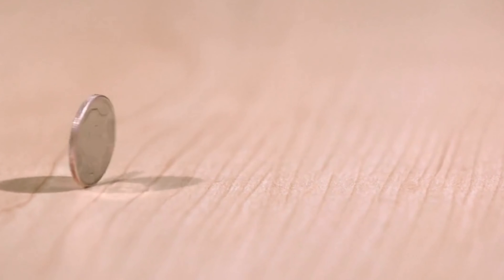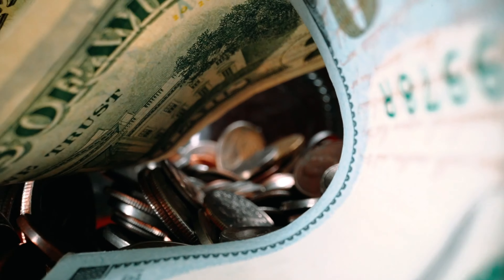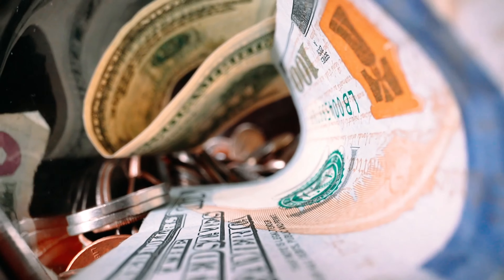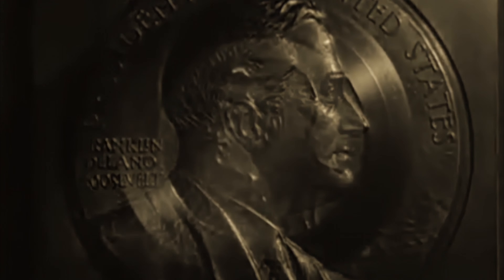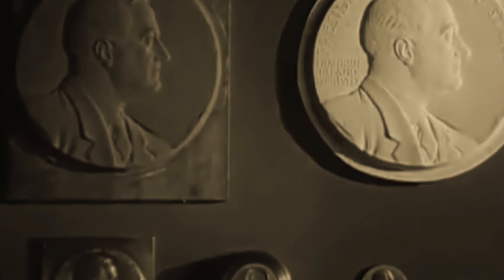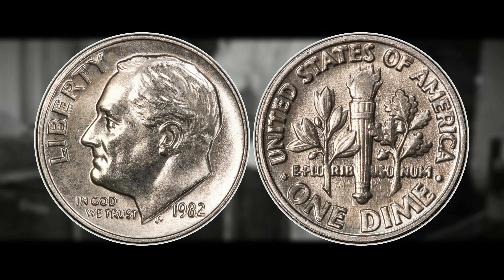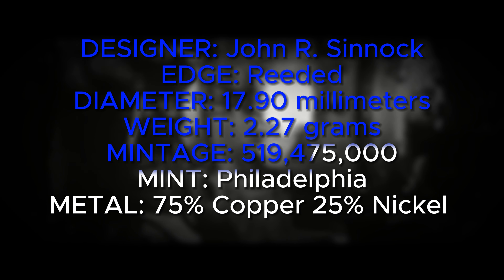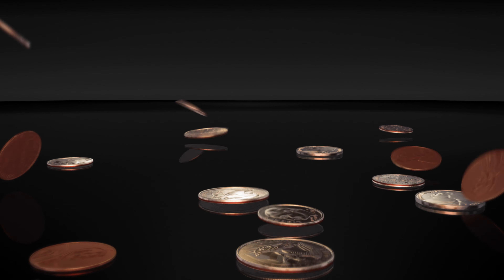1982 ROOSEVELT DIMES WORTH MONEY - RARE DIMES WORTH MONEY TO LOOK FOR IN CIRCULATION!!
We look at Roosevelt dimes worth money from the year 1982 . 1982 dimes you should know about and dimes to look for. We will tell you what to look for and how much they are worth today.